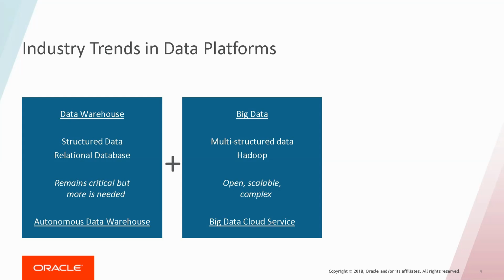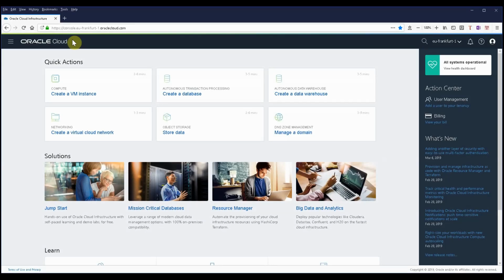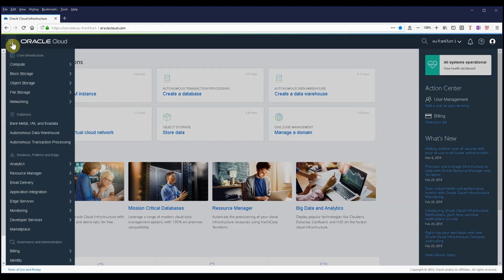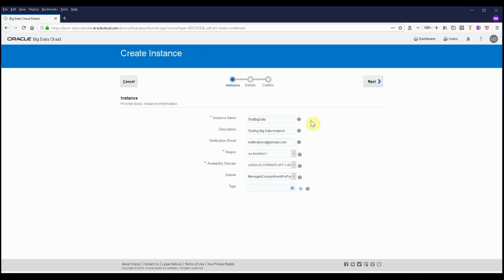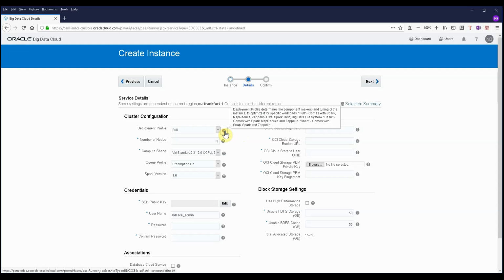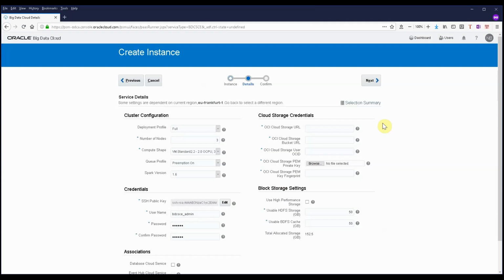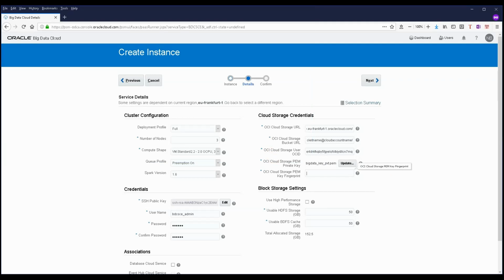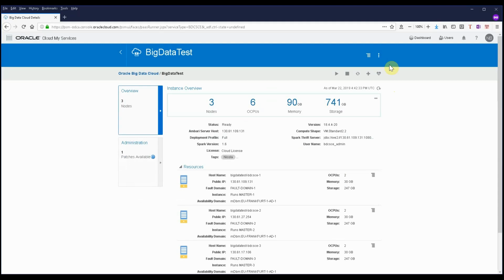Oracle Big Data Cloud Service - English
Oracle Big Data Cloud Service is an automated service that provides a high-powered environment tailor-made for advancing businesses’ analytical capabilities.

With automated lifecycle management and one-click security, Big Data Cloud Service is designed to optimally and securely run a wide variety of big data workloads and technologies while simplifying operations.

See how to create an Oracle Big Data Cloud Service instance, its pre-requisites and how it can then help your data to be leveraged, to speed time to business value.

4. Create a Cluster